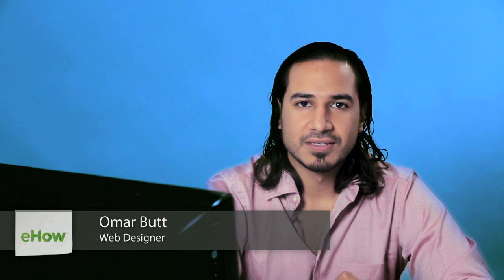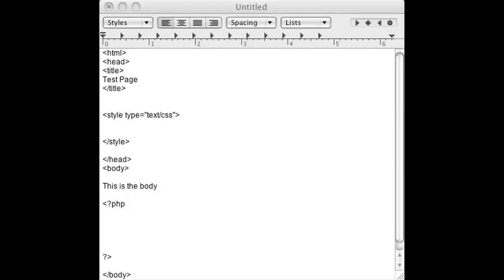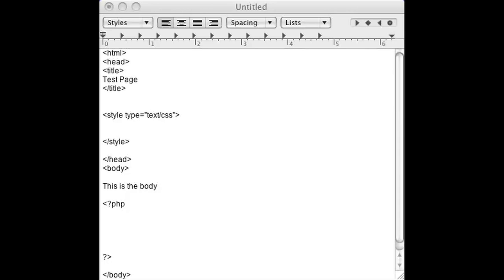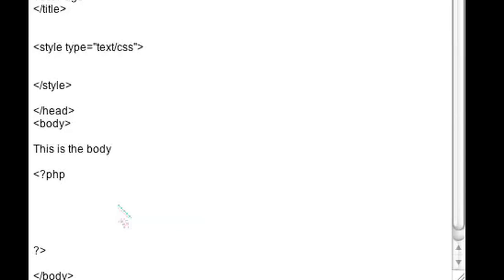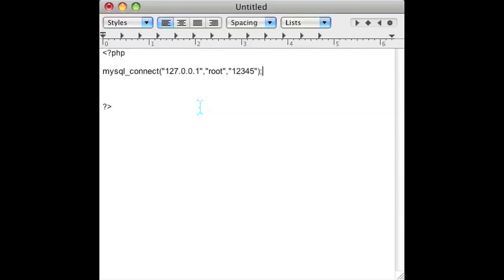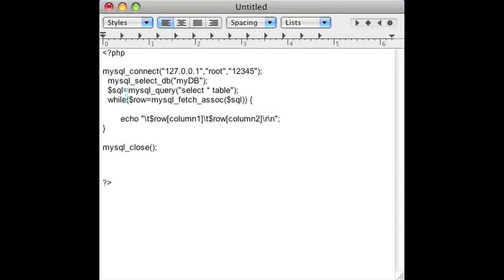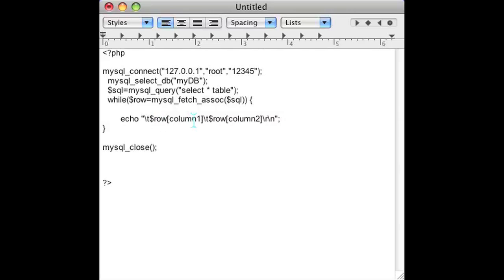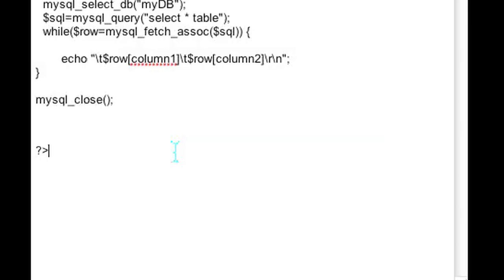The Best Ways to Exchange Data Between Mobile Apps & MySQL PHP : CSS & PHP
Not all methods for exchanging data between mobile apps and MySQL PHP are created equal. Find out about the best ways to exchange data between mobile apps and MySQL PHP with help from a graphic and Web designer in this free video clip.